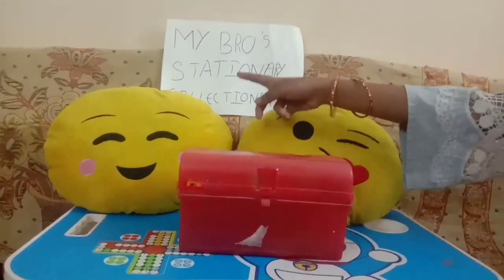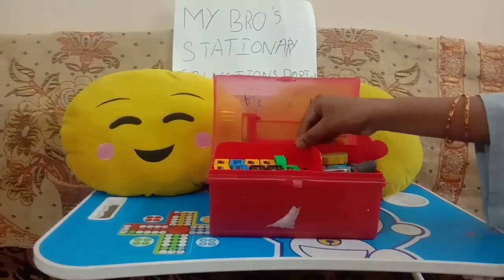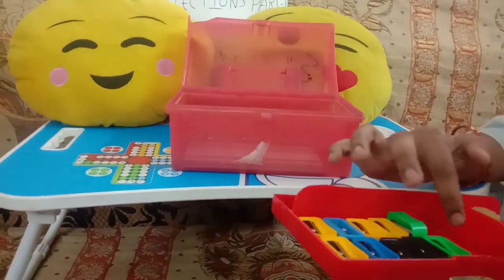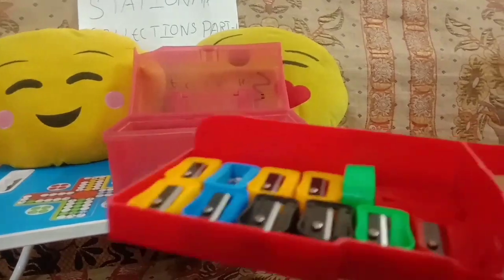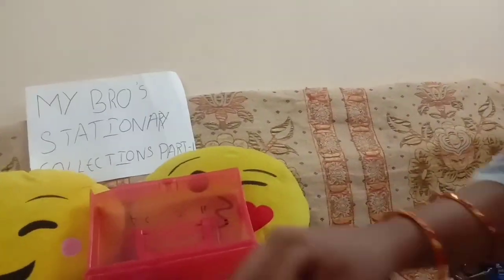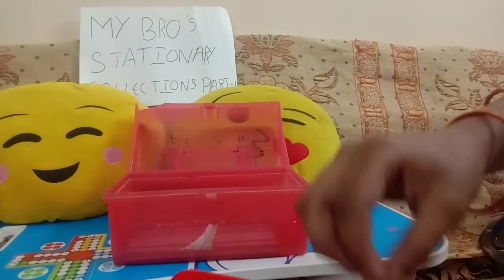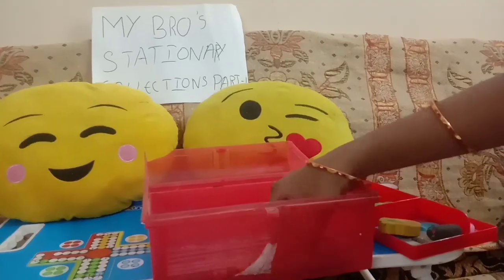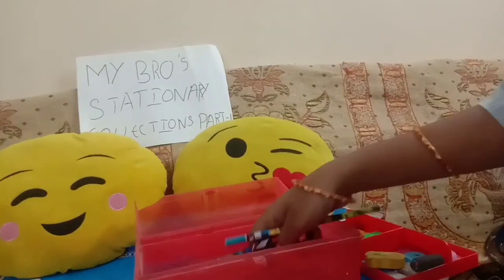My Bro's Stationary Collection Part-2. (Fast mode)